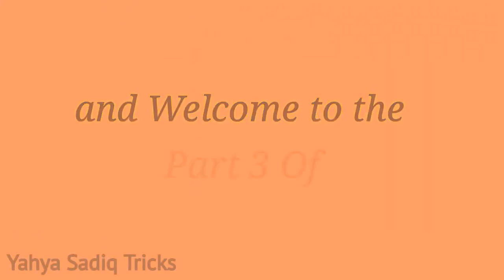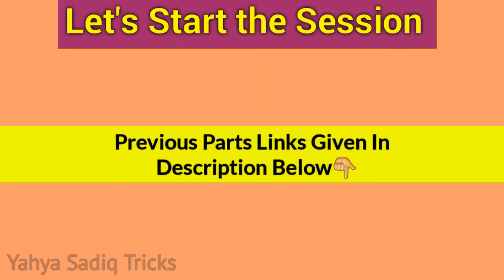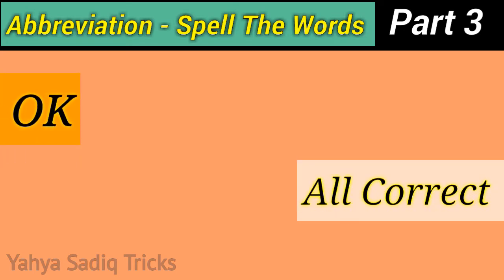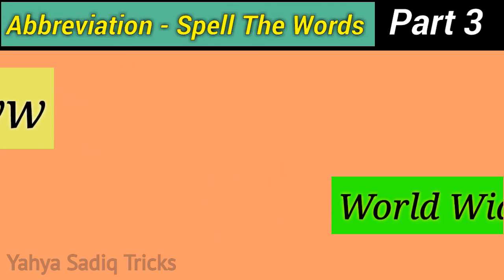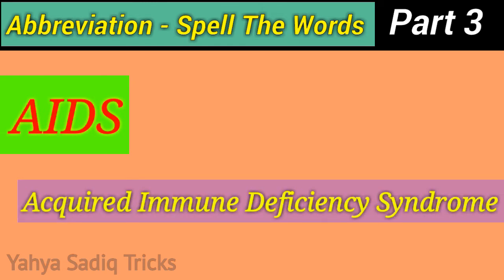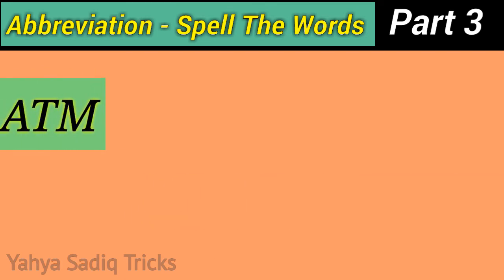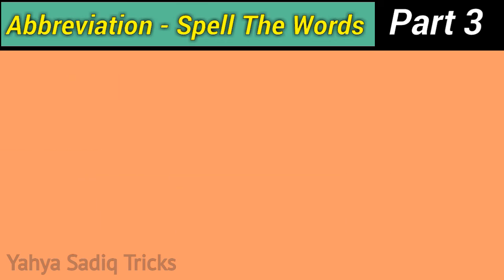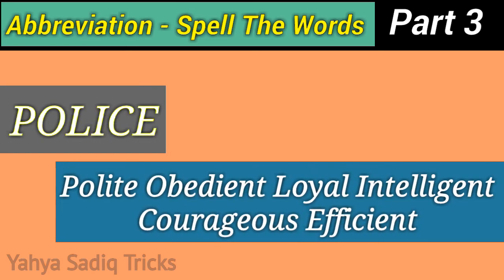ABBREVIATION - Spell The Words | Part 3 | Best Tricks Of English | By Yahya Sadiq Tricks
》ABBREVIATION - Spell The Words 《

Hy Viewers!
My Name Is Yahya Sadiq and you are watching "Yahya Sadiq Tricks"
This is my Official Channel...
My Tagline Is:"Socho, Dimagh Larao"

Here You Can Watch Funny Tricks,Magic Tricks,Math Tricks, Genuine Tricks, Questions Answers and much more.
Which make you more excited!

COMMENT IN THIS VIDEO IF YOU LIKE THIS...

                           THANKYOU!